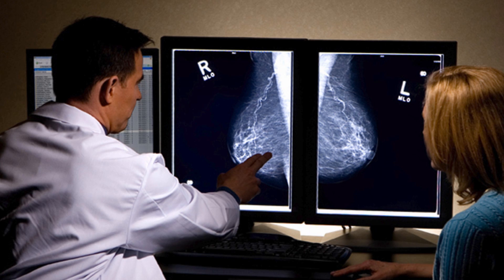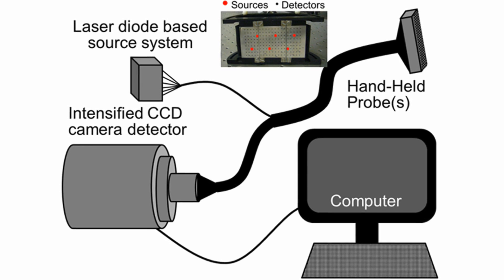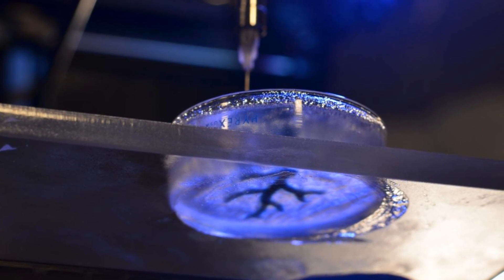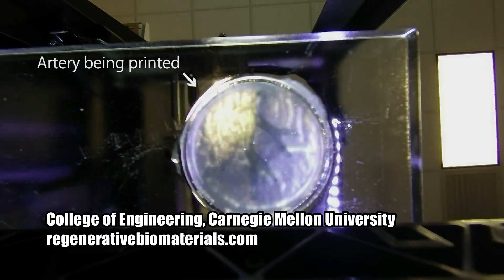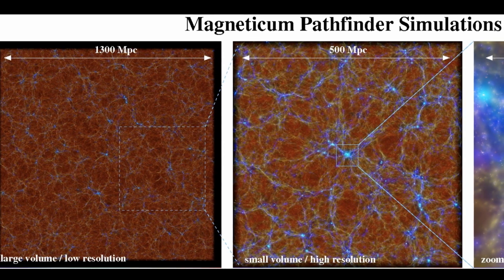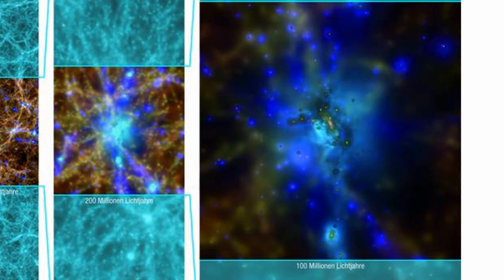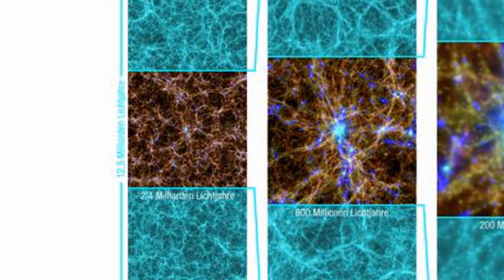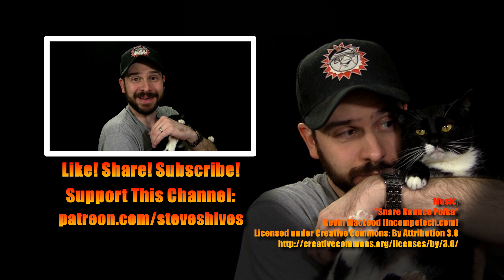And Now the Good News #160: 10/27/2015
“Optical scanner shows potential for real-time 3D breast cancer screening”

“Carnegie Mellon researchers hack off-the-shelf 3-D printer towards rebuilding the heart”

“Magneticum Pathfinder: The Evolution of the Universe in an Unmatched Precision”

Thanks!